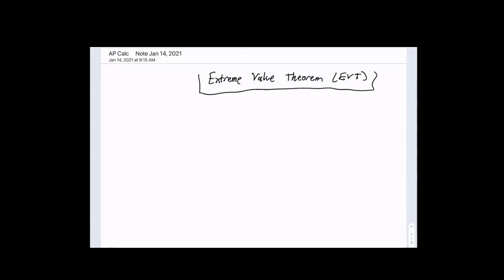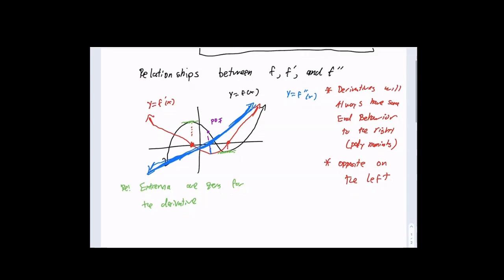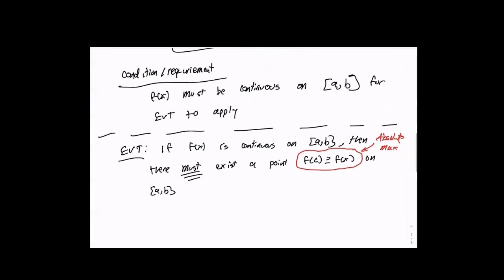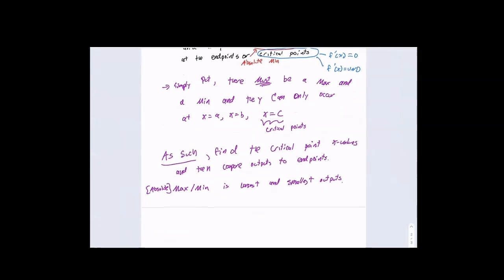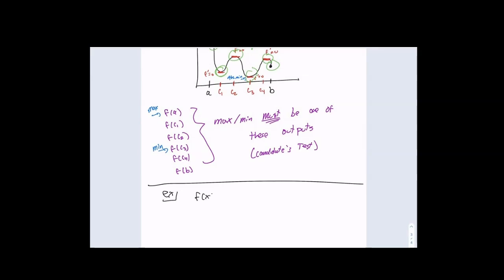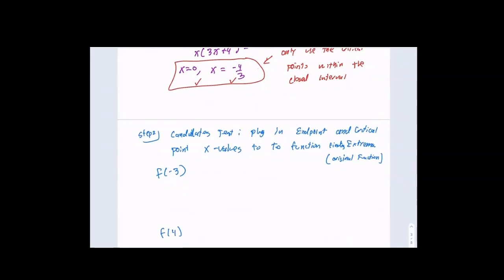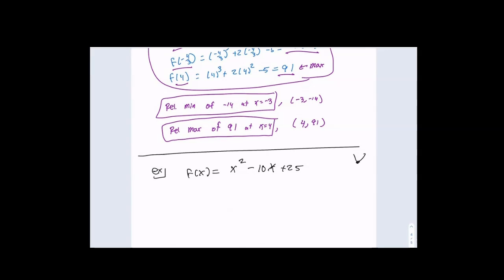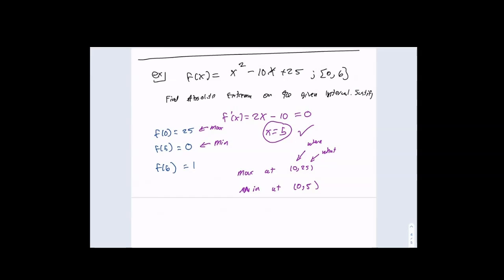AP Calc Lecture 01-14-20 (Function Analysis - Extreme Value